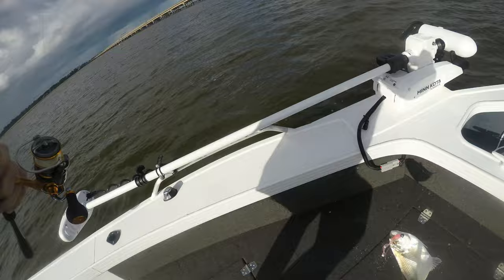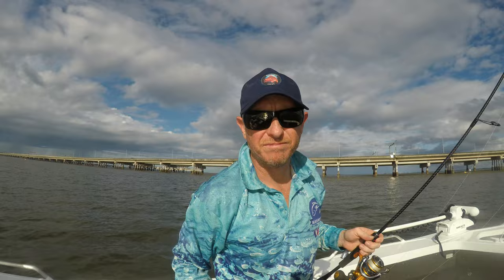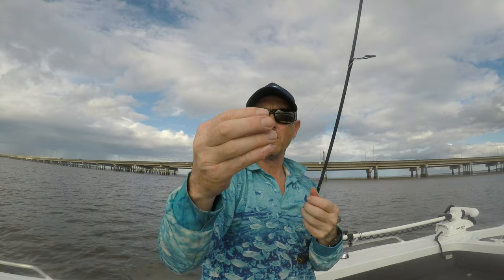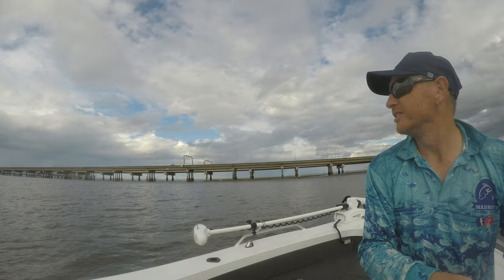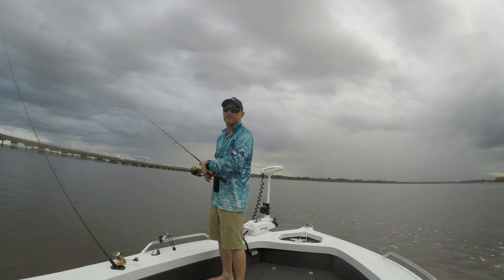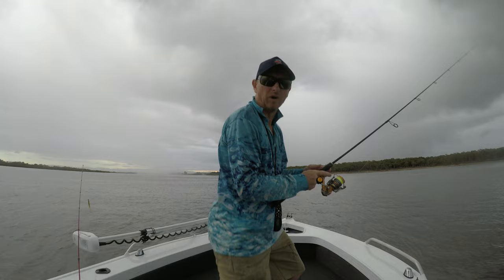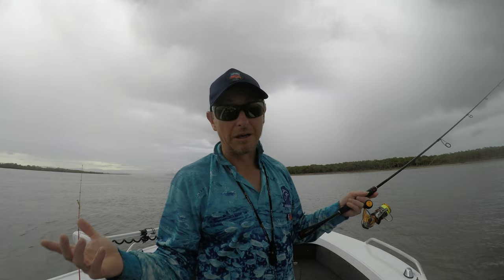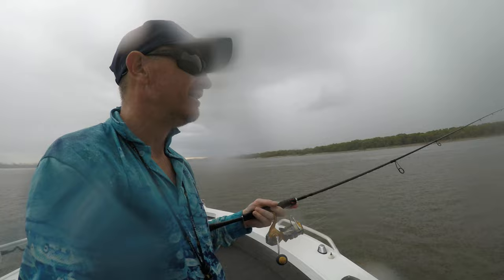Pine River using Madmic's Soft Plastic Lures for Flathead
Kept it simple for the first trip out in the new boat just to put some fish in the boat and get some confidence back. Cut short by the weather but still better than the couch.